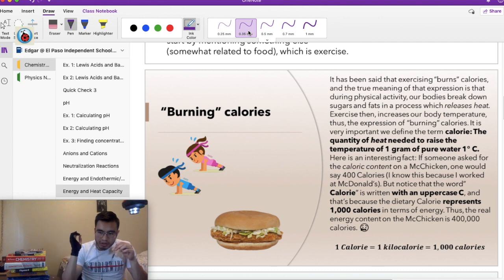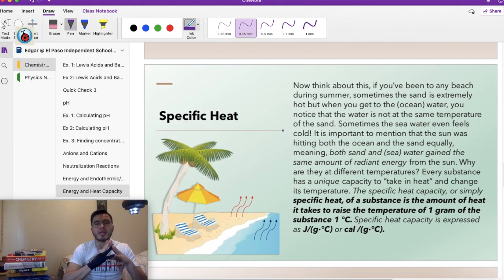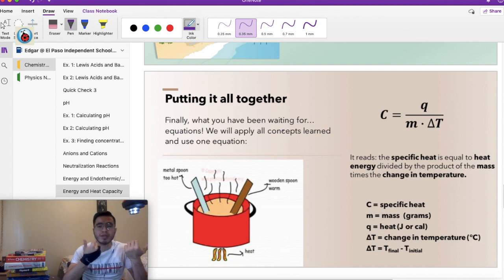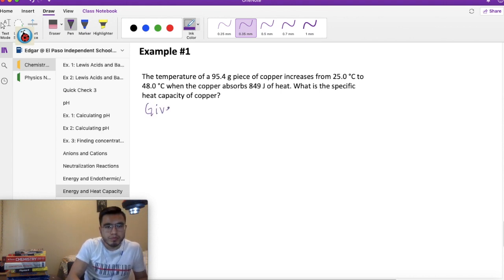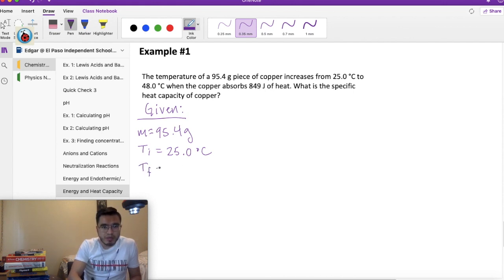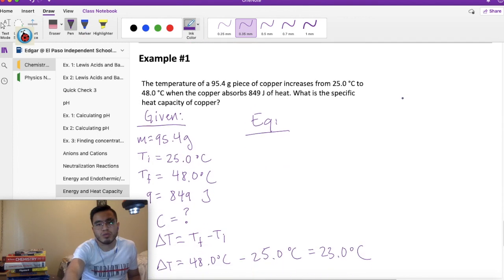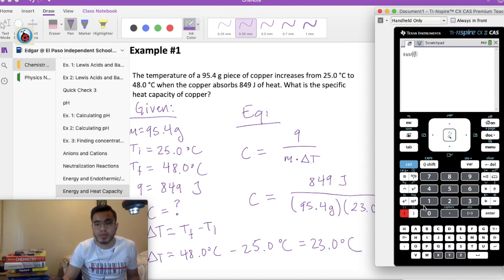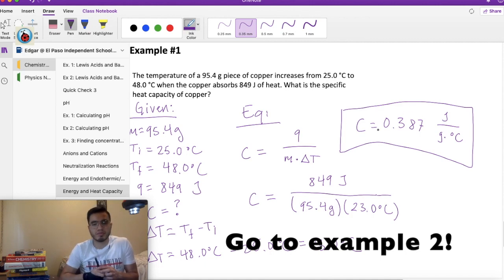Specific Heat Capacity Example 1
In this video, I will guide you through an example on Specific Heat Capacity.